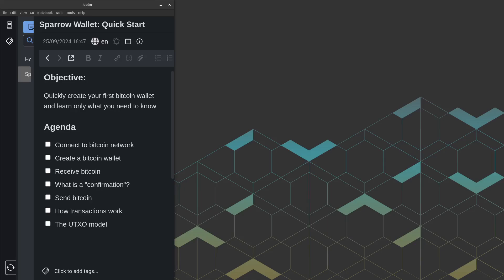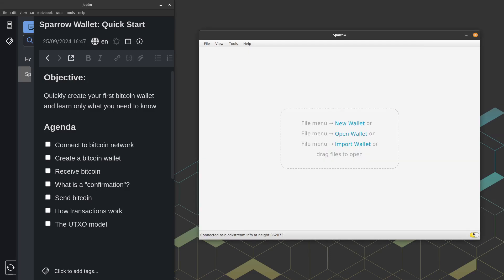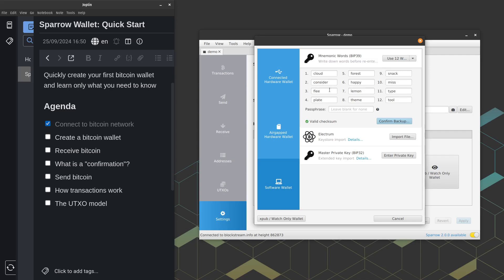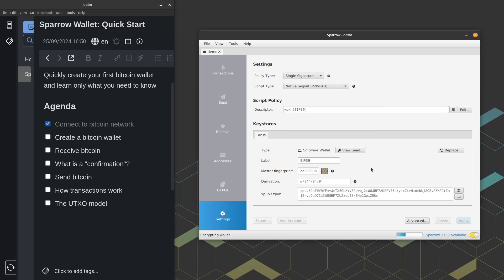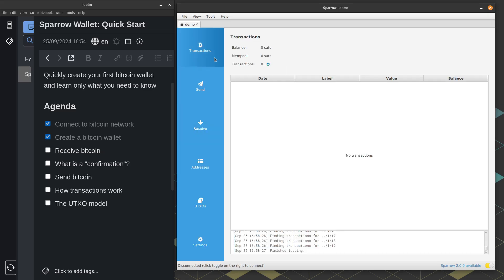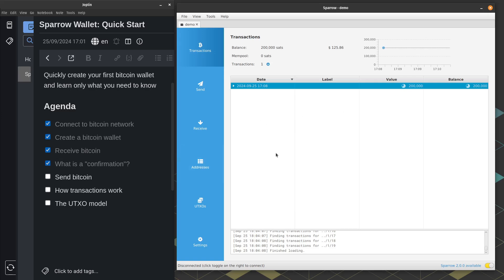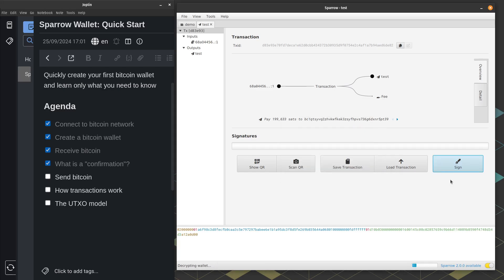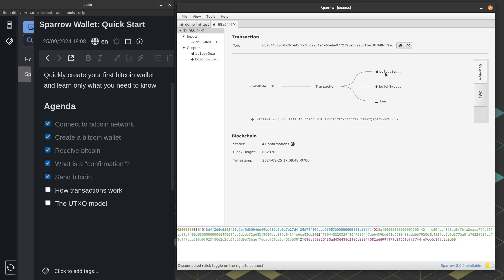How to get started with Sparrow Wallet (Quick Start)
In this quick tutorial, I briefly demonstrate how to perform some core operations in one of the most popular bitcoin software wallets, Sparrow Wallet.

If you're here just as a refresher, the video chapters are below.

0:00 Introduction
0:25 Connecting to a Public Node
2:07 How to create a wallet
5:42 Receiving Bitcoin to your wallet
7:28 What is a Confirmation?
9:03 How to send bitcoin from Sparrow
11:29 Transactions and UTXO's

If you need to learn how to download and verify sparrow wallet, check out one of my videos below.